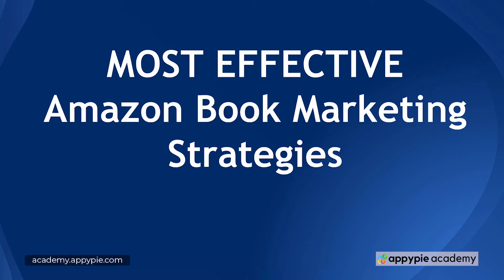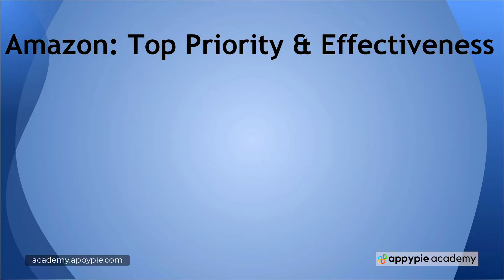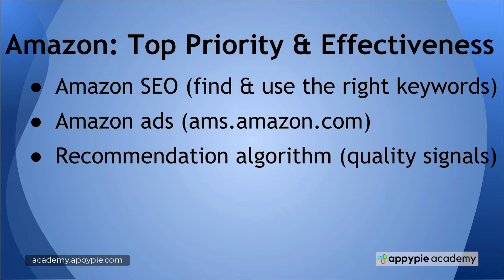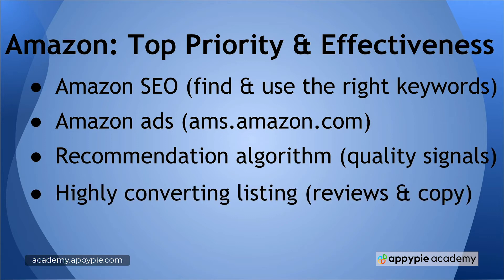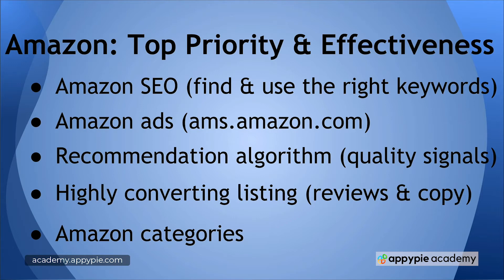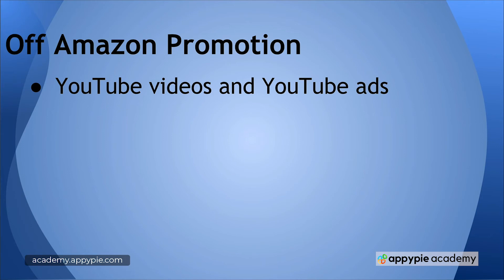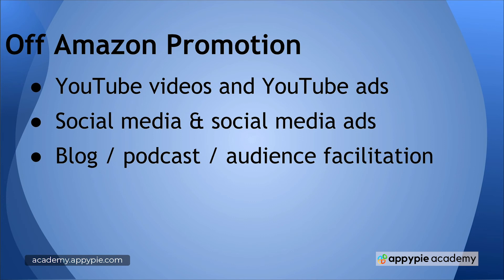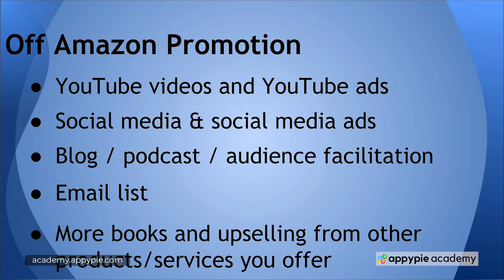How To Market And Sell Your Book: Lesson 03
How To Market And Sell Your Book: Lesson 03 - Millions of people have published their work on Amazon, but only a few have managed to become bestsellers. Becoming a bestselling Amazon author requires a lot of knowledge and tricks. This course from Appy Pie Academy will teach you how to write a book and become a best-selling author on Amazon. It includes effective book writing and marketing techniques that can help you see your book online.

To learn more about "Amazon Kindle Publishing (KDP) Bestseller", please